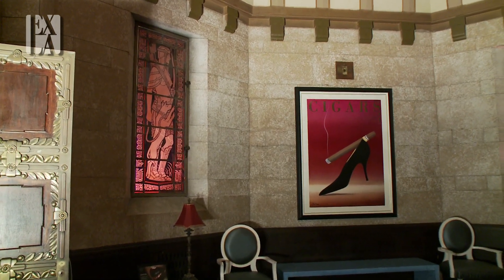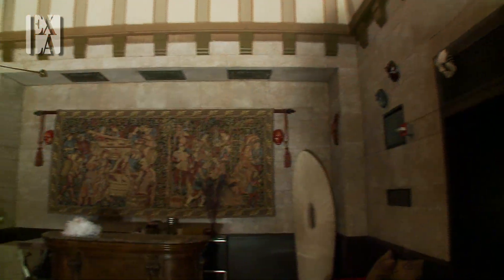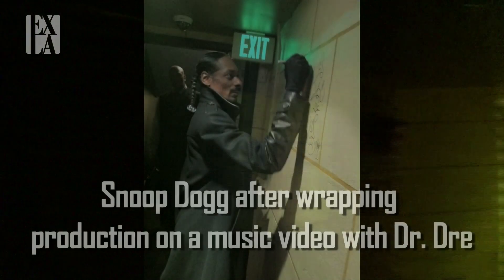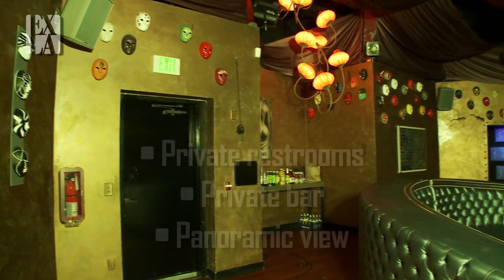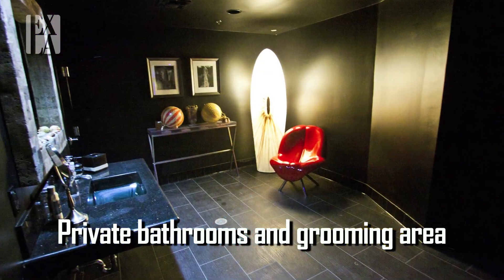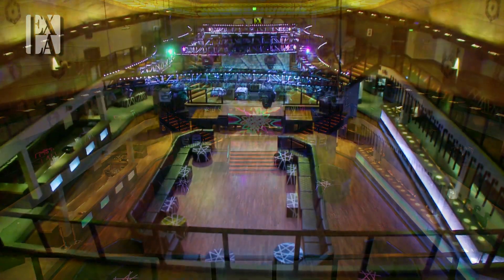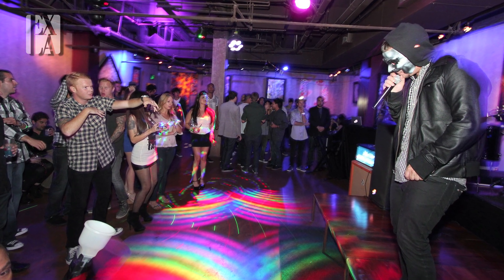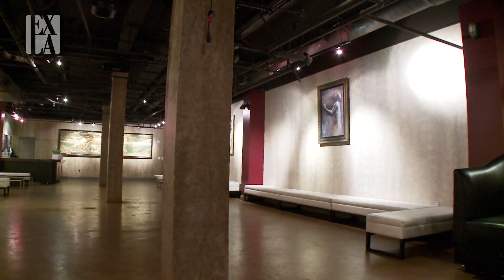Sky Loft (Lounge), Rockefeller Room, Gallery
• "Rockefeller Room" (adjacent to main dance floor) accommodates up to 50 people

• VIP "Sky Loft" lounge accommodates up to 35 people, with private celebrity entrance. Dramatic elevated view of mezzanine and main dance floor.

• "The Gallery" - 2,200 square feet, accommodates up to 250 people